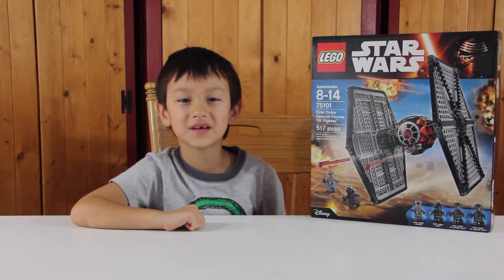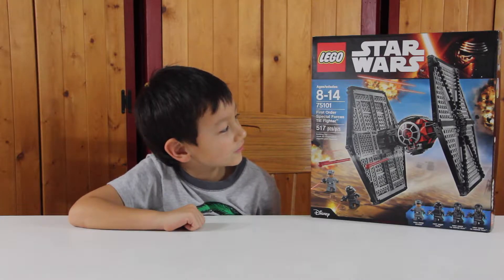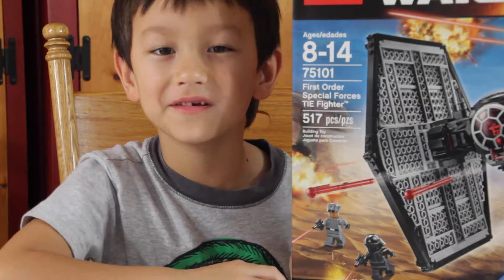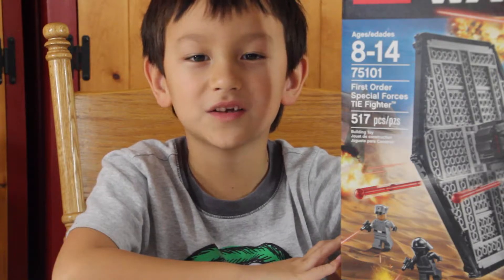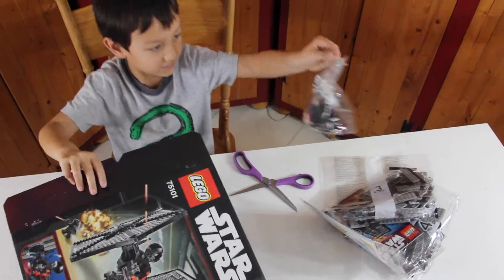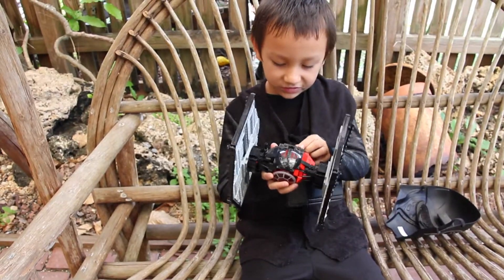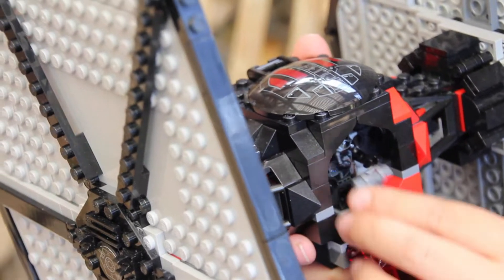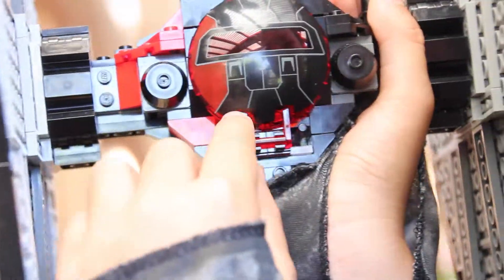Lego Star Wars First Order Special Forces Tie Fighter 75101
Jerry, from the Kennis and Jerry channel, opens and reviews the Lego Star Wars Tie Fighter.